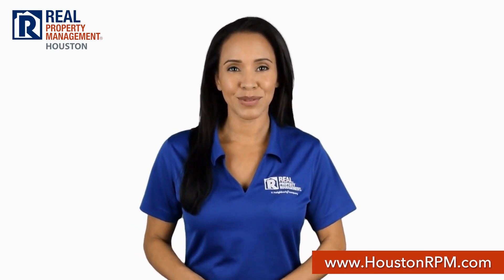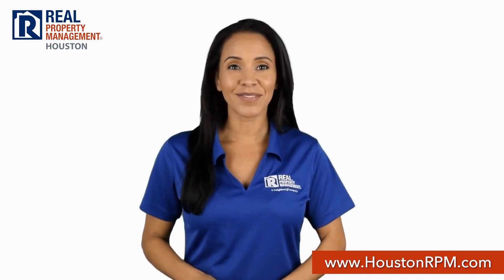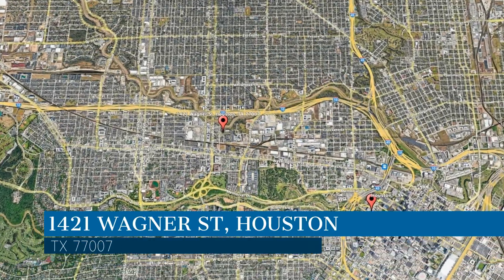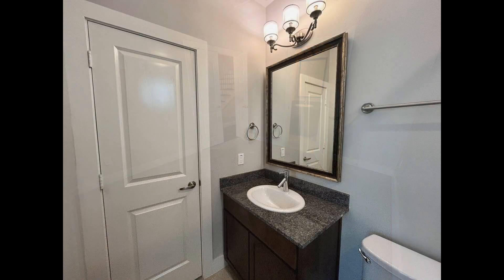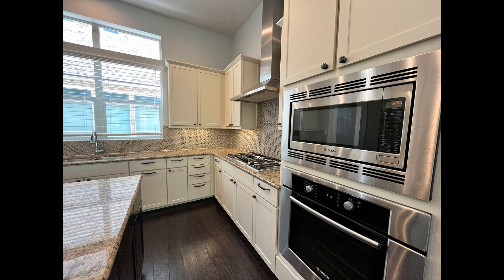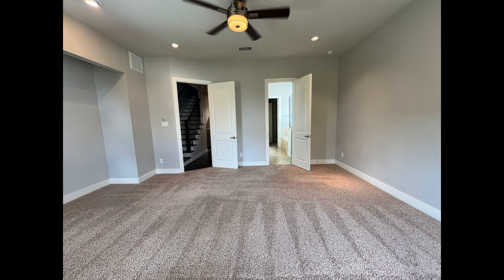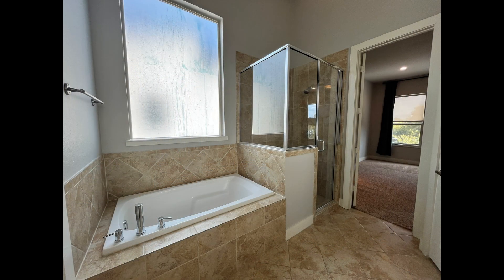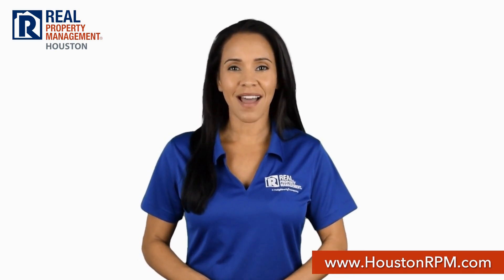Houston Townhomes for Rent 3BR/3.5BA by Houston Property Management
This townhome features 3 bedrooms, 3.5 bathrooms, and lovely details. As you enter, you’ll find a room on the ground floor that could be used as a guest room or a home office. It comes with an en suite bathroom with a walk-in shower. The second floor is a sunny open floor plan that seamlessly connects the kitchen, dining, and living areas. The kitchen boasts granite countertops, tons of cabinet storage, state-of-the-art stainless steel appliances, and a massive island that doubles as a breakfast bar. The dining area features an elegant chandelier as its main focal point. The living area comes with a ceiling fan and huge windows that let in natural light. The massive primary bedroom features a ceiling fan, plush carpeting, a walk-in closet, and an en suite bathroom with dual vanities, a soaking tub, and a stand-up shower. This property also includes multiple outdoor spaces where you can enjoy the fresh air and lovely views. You just have to see this stunner for yourself!